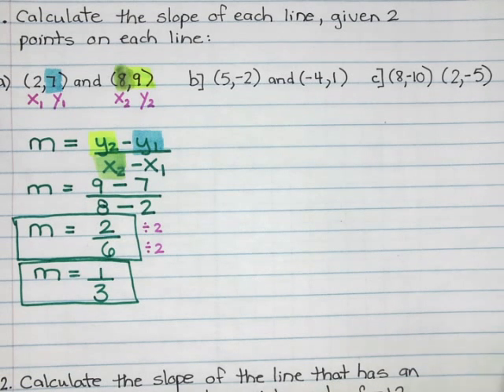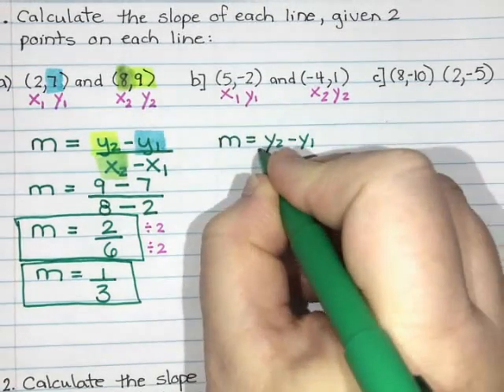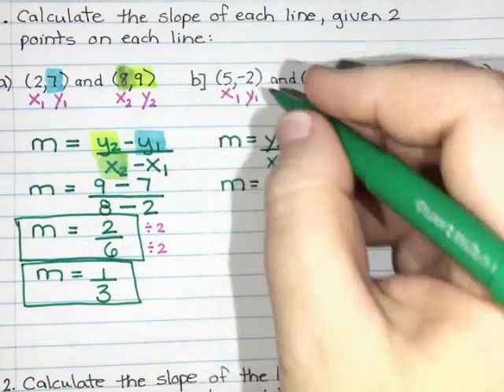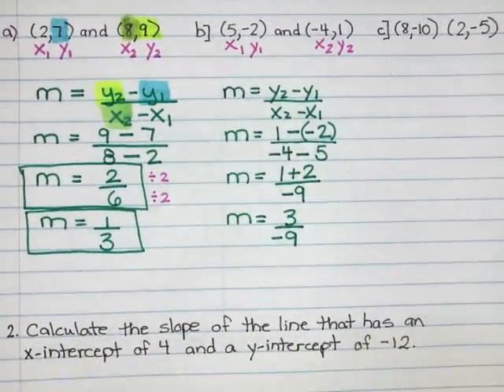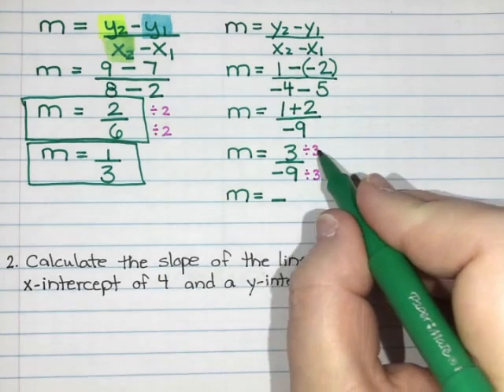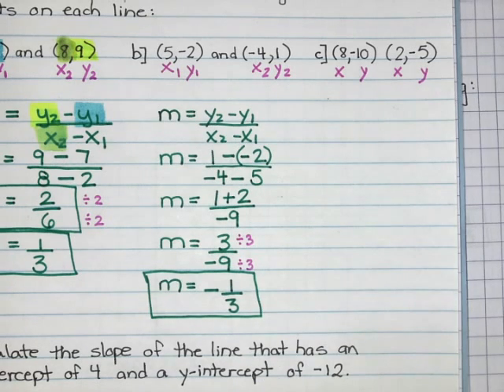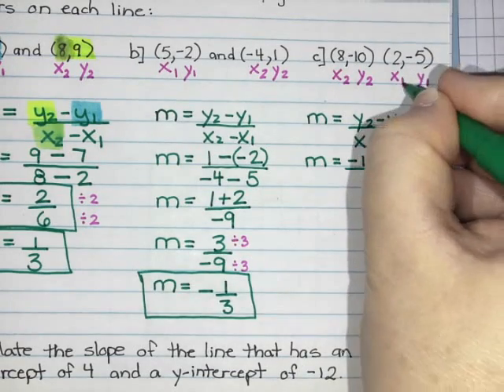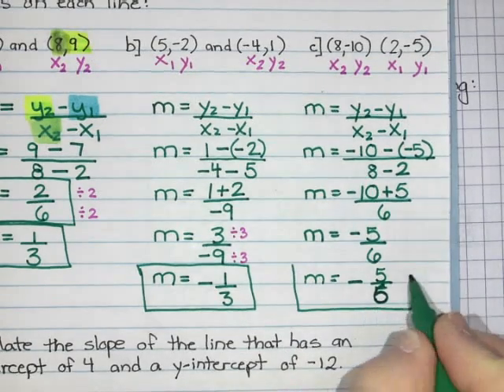Calculating Slope Part 4